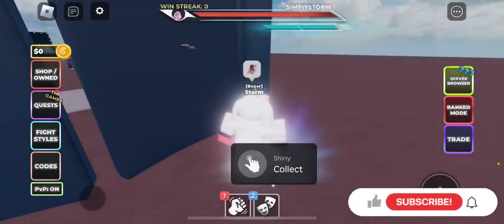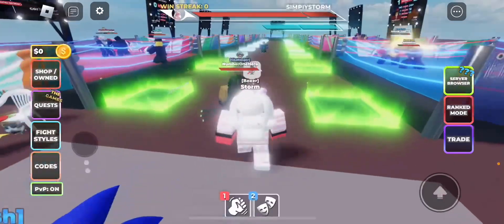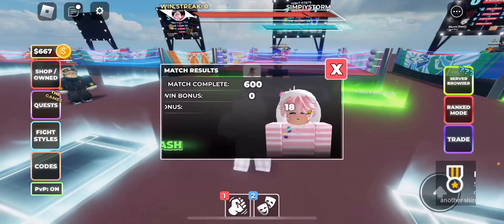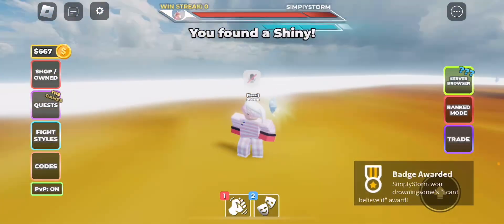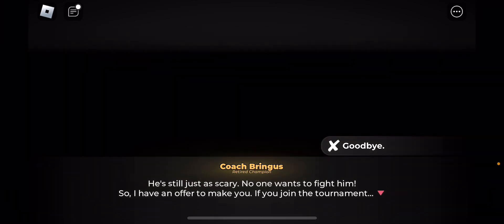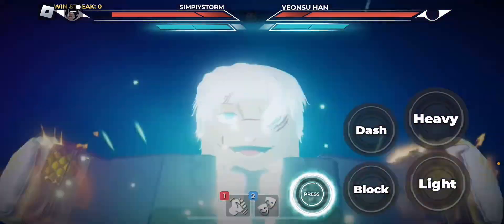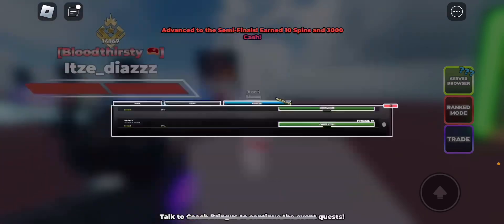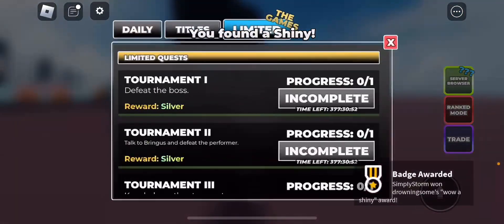[EVENT] How To Get The 5 Shines & 3 Silvers Badges | ROBLOX Untitled Boxing Game - The Games ^^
Hey everyone, in today’s video I go over on how to get ALL 5 Shines & 3 Silvers In “untitled boxing game” Roblox the Games! ✧

Make sure to share my videos so others can get these awesome badges too! ✧